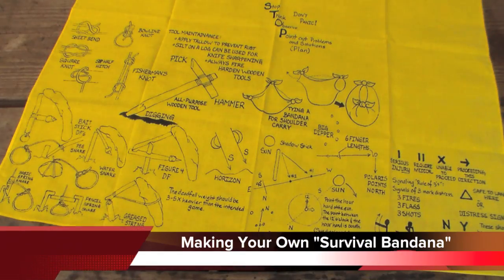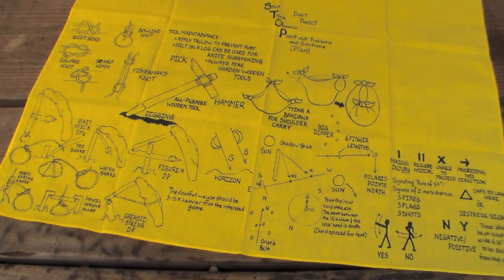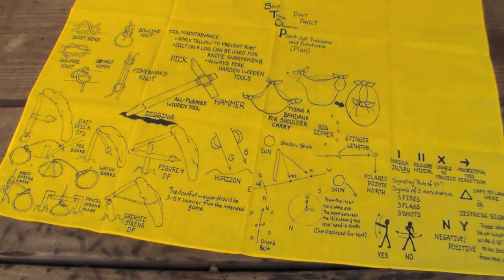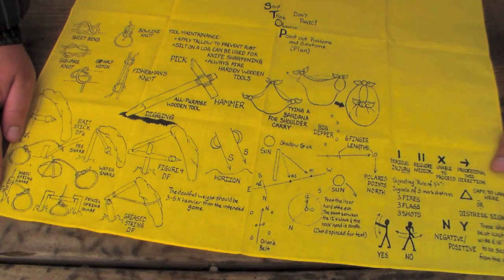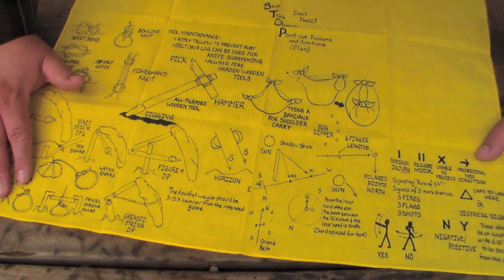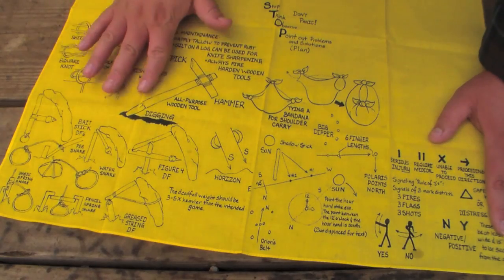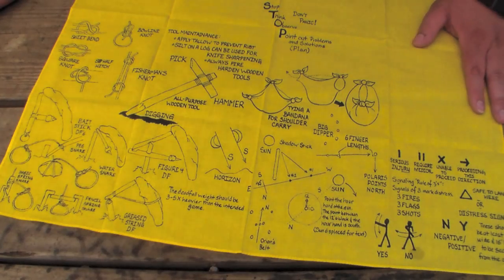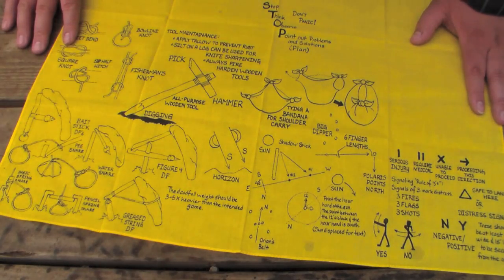DIY Survival Bandana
I assume that most everyone watching this has seen survival bandanas on outdoor gear websites and in camping stores. They are simply bandanas that have (sometimes) helpful survival tips printed on them, such as sections on how to build a fire, how and where to build a shelter, how to navigate without a compass, etc. However, since these are metaphorically "one size fits all" products, there is often a lot of information on the bandanas that "self-reliance" enthusiasts probably don't need.

Therefore, I came up with the idea of making my own survival bandana filled with things I want to remember, like:
1) how to build deadfalls and snares;
2) how to build and take care of gear/tools;
3) how to tie knots;
4) how to navigate without a compass during the day or at night;
5) how to signal rescuers...

If you have any ideas concerning what else I can add to this bandana or how I can otherwise improve upon this basic concept, I would love to hear your thoughts. This is, for lack of better words, "Survivalkraft's Survival Bandana 1.0." This bandana is not done, and it will not be the last I make!

"Thank you!" to everyone who watches and comments. I hope you enjoyed this video and learned something along the way! Blessings.